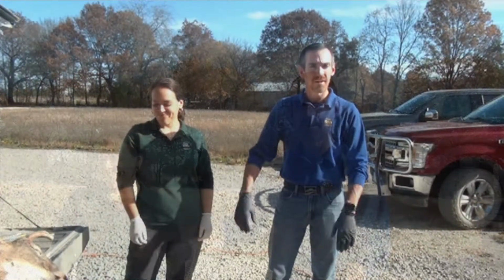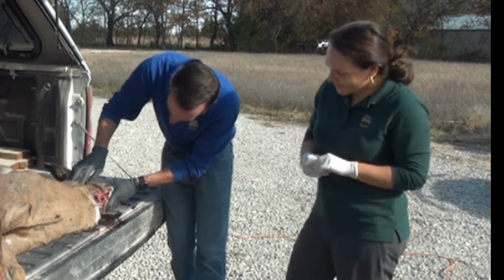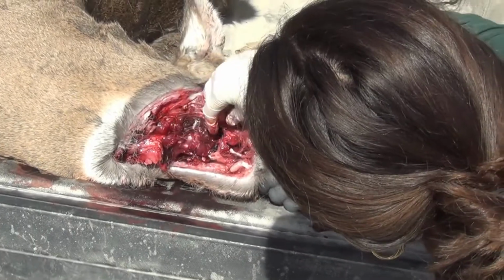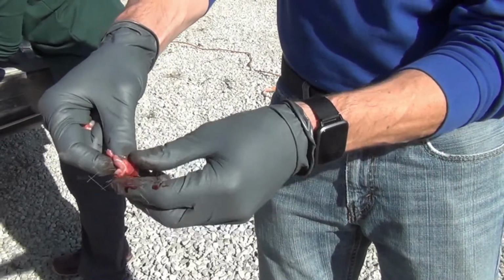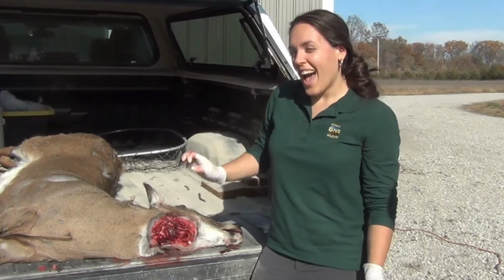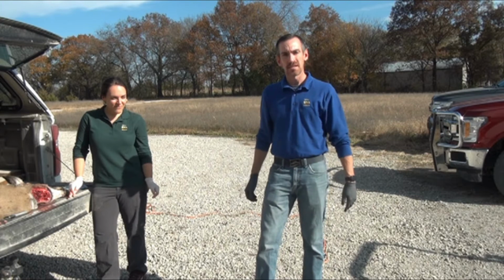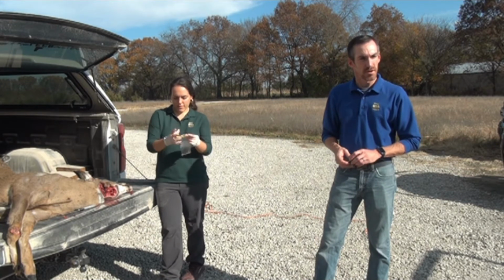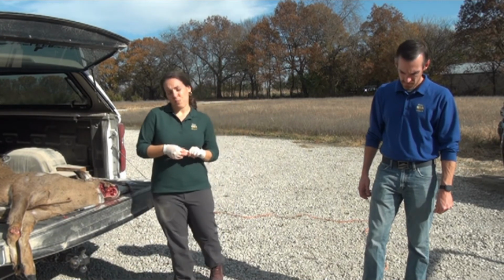Season 2: Episode 22 - Step by Step guide to CWD Sampling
We all know that CWD is prevalent in the cervid species of animals (Moose, whitetails, Mulies and Elk) to name a few.  While the CDC does not recommend eating of animals that have contracted CWD; how does one know?  Rachel and Tyler from the Iowa DNR take us through a step by step guide on how to sample your harvest.  They show the 2 Dumb asses how to harvest, collect and ship samples from a whitetail and test for CWD.

If you would additionally like to show your support, we have a variety of apparel for sale: sweatshirts, t-shirts, baseball caps and Koozies.

As always, "Be Safe, Have fun and get outdoors" - 2 Dumb Asses

Our Logo and podcast is considered trademarked material.  You are free to embed and share, however, please provide proper credit to Midwest hunting & outdoors by 2 Dumb Asses,  Thank you.